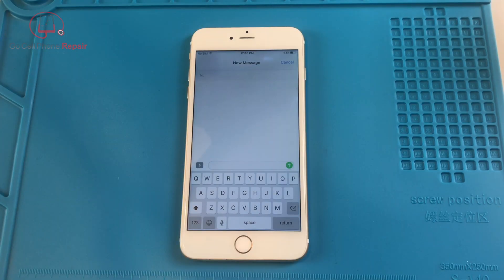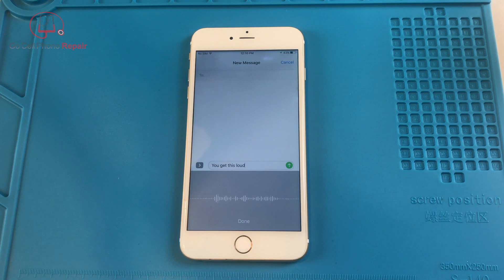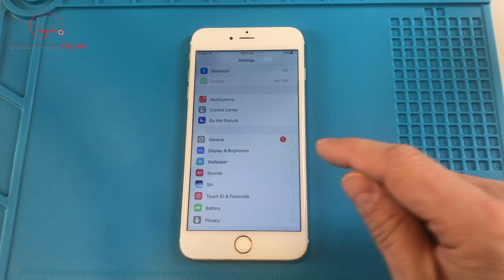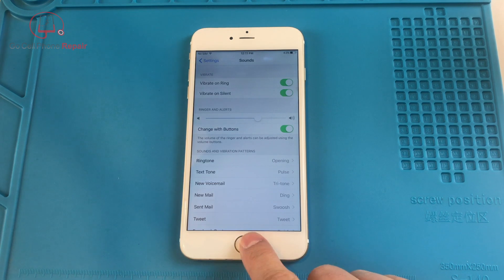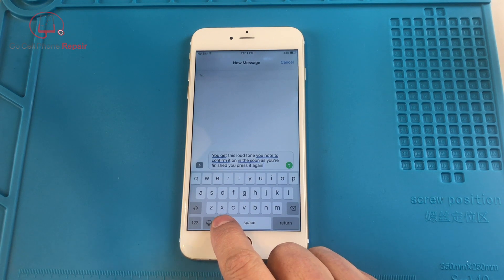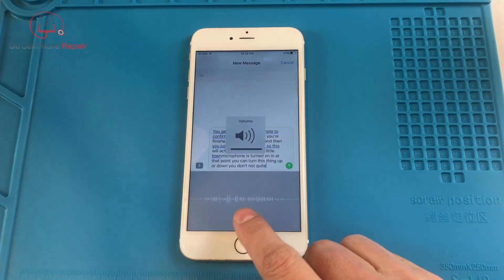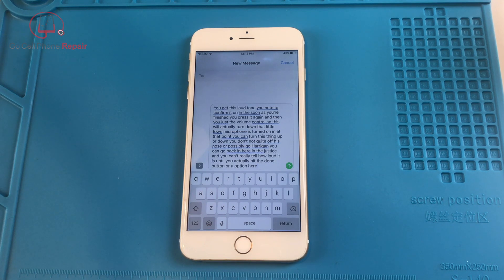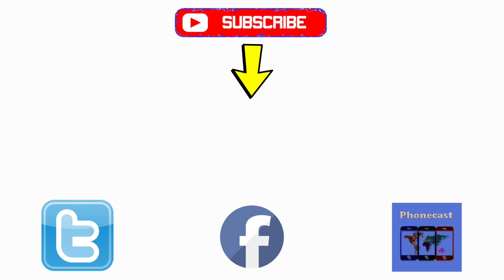How to Adjust the iPhone's Talk to Text Confirmation Tone Volume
The iPhones talk to text feature works pretty well but for some reason mine had defaulted to the loudest setting which was very annoying. There may be more than one way to fix this but I could not find anything in the sound settings for it. Here's at  least one method that you can use.